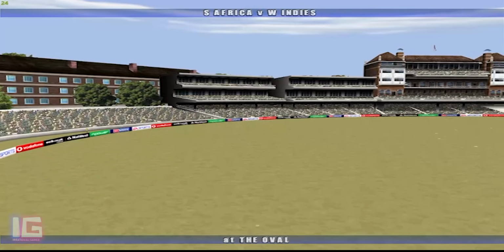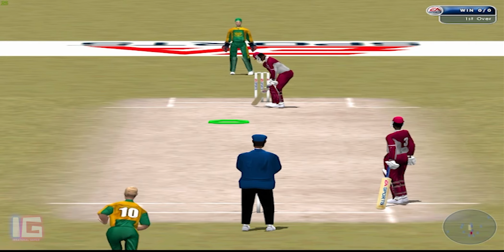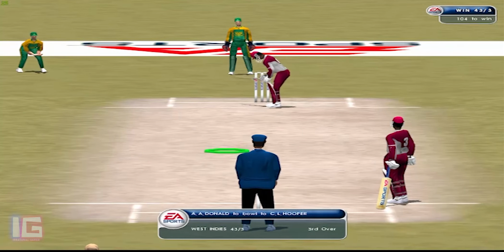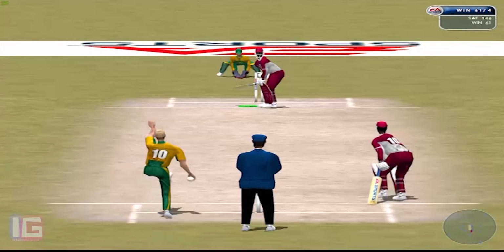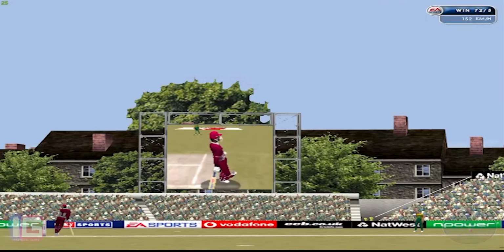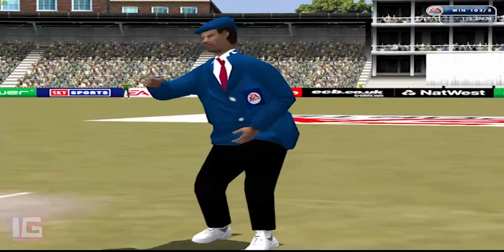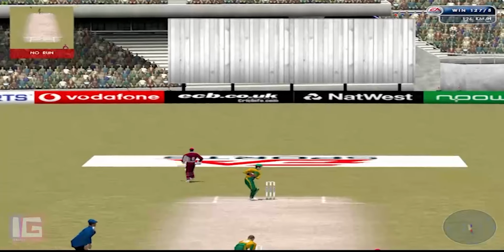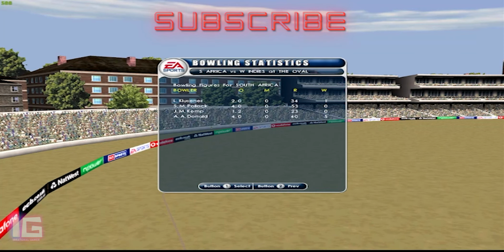Last Game of Super Sixes - WI vs SA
Game: EA Cricket 2002 - Super Six Stage Match No. 9 - Last Match
SA vs Wi
No Commentary